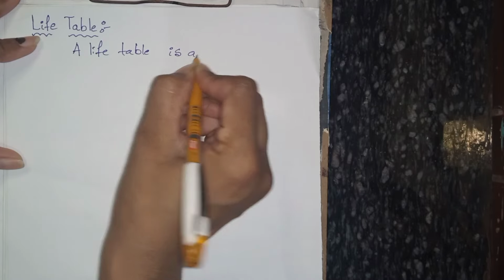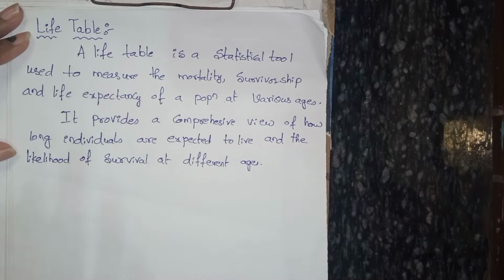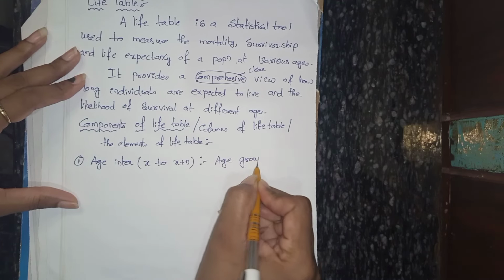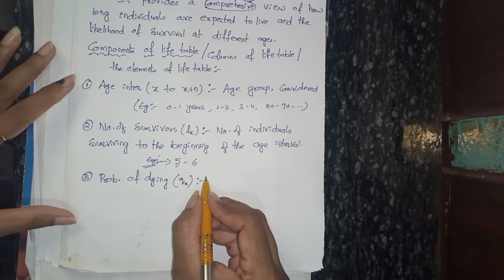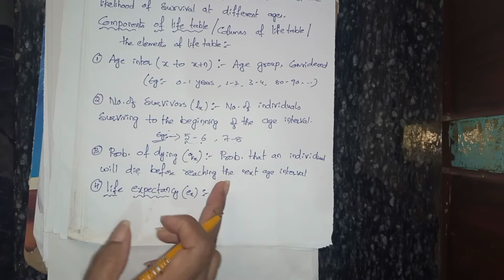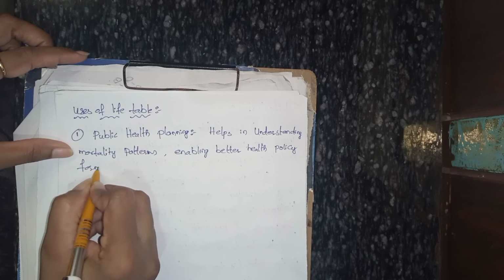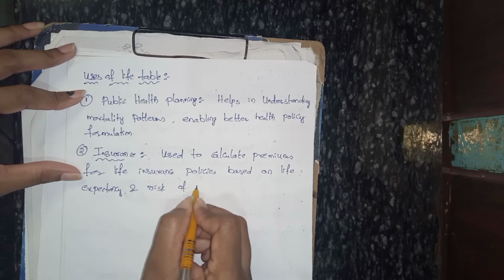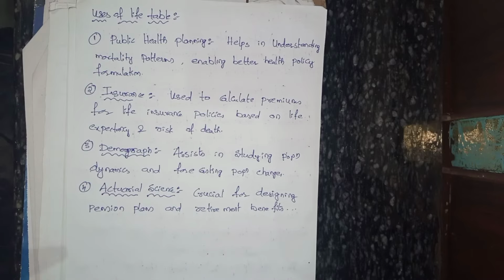life table // components // degree // statistics // Applied statistical -II.